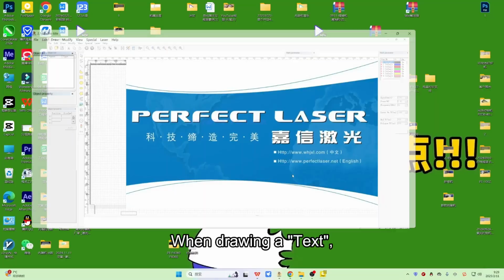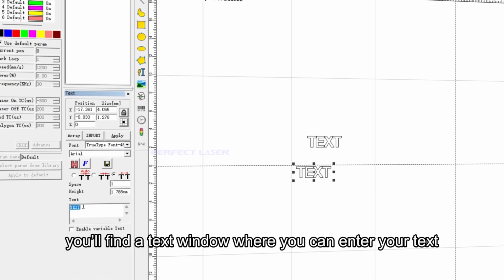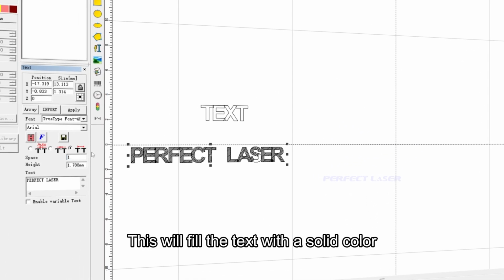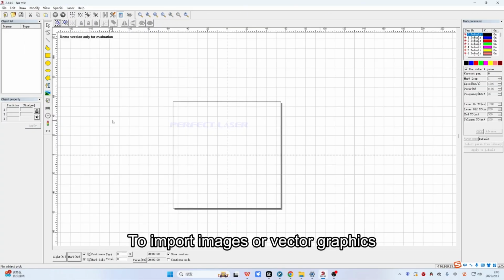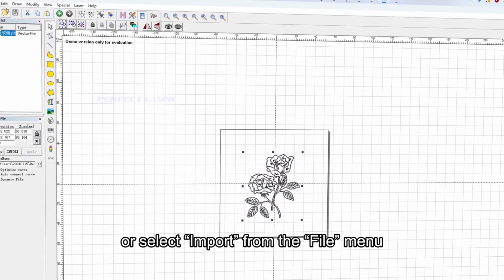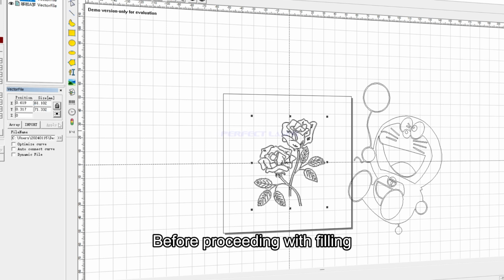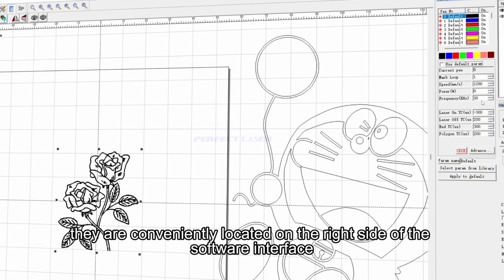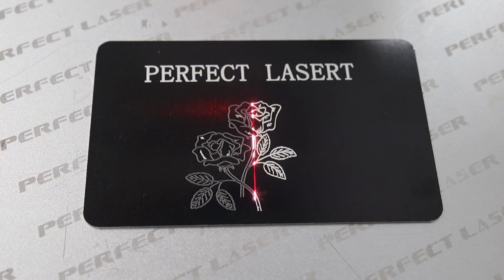Laser Marking Secrets Every Beginner Should Know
Fiber laser marking machine is a device that uses fiber laser to emit laser beam for marking. Compared with traditional laser marking machine, fiber laser marking machine has higher efficiency and stability. Whether it is marking and engraving on metal or marking on plastic or ceramic, it is clear and durable.

Working principle of fiber laser marking machine: The laser beam is emitted by the fiber laser, scanned by the scanning galvanometer, and focused on the surface of the workpiece through the optical system. The high-energy laser is used to act on the workpiece to make its surface physically change, thus forming a permanent mark.

✨Correct operation of the laser marking machine, you can get the following benefits✨:
✅ Improve production efficiency: Correct setting and operation of the laser marking machine can greatly increase production speed, reduce human errors, and improve the operating efficiency of the production line.
✅ Improve marking accuracy: Through precise laser adjustment and focusing, clearer and finer marks can be obtained, and the appearance quality of the product can be improved.
✅ Extend equipment life: Regular maintenance of equipment and following correct operating procedures can help reduce equipment failures and extend the service life of the fiber laser marking machine.
✅ Reduce costs: Correct settings and operations can not only reduce resource waste, but also avoid rework caused by marking errors, thereby saving costs.
✅ Ensure product quality: Accurate laser marking can effectively improve the identification quality of products, increase brand image, and provide customers with higher product security.

💬 Interactive topic:
What problems did you encounter when learning laser marking?
00:00 Introduction
00:21 Enter the system
00:47 How to add text
01:45 Import file for marking
02:56 Marking parameter settings
03:42 Welcome Contact US